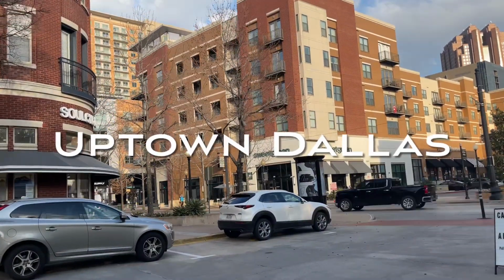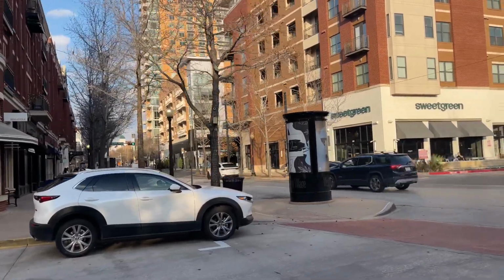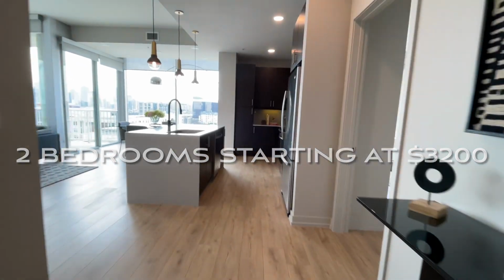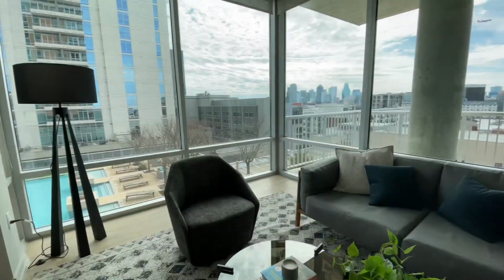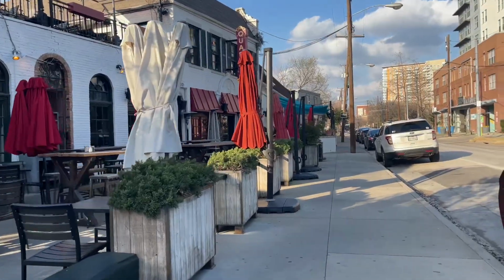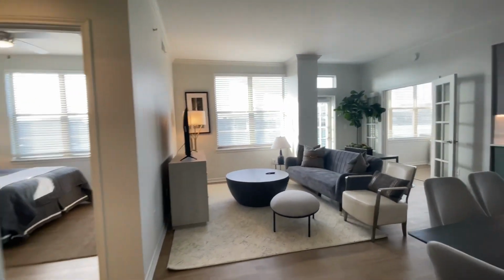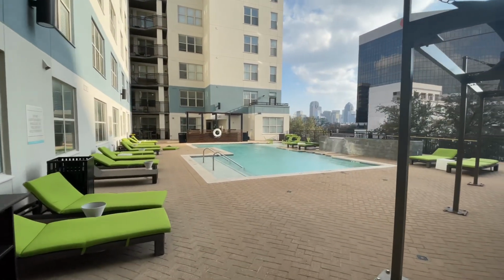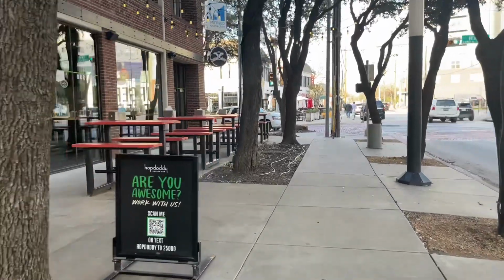How to Find the Best Deals on Uptown Dallas Apartments | 2 Bedrooms starting at $2500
This video will help those moving to Dallas or people interested in getting information pertaining to getting an apartment in the DFW area.

💕About me:  My name is Shae Hatter and I am a luxury apartment locator in the Dallas / Ft. Worth metroplex area. I am a licensed realtor in Dallas Texas and for the past 8 years I  specialize in helping clients that are new to Dallas or just looking to move within Dallas to find luxury apartments in various areas in the surrounding suburbs as well as the metropolitan city areas. These areas include Addison, Carrollton, Frisco, Plano, Fort Worth, Irving, McKinney Texas, Uptown Dallas, Downtown Dallas, and Victory Park.

📩 So if you or anyone you know is looking to move to Dallas or you’re already in Dallas and would like my assistance please visit my website and I would love to assist you with your move. My service Is free to you! And regardless If you are looking to move this weekend or In the next 3 months I can assist In making your Dallas apartment search as easy as possible!